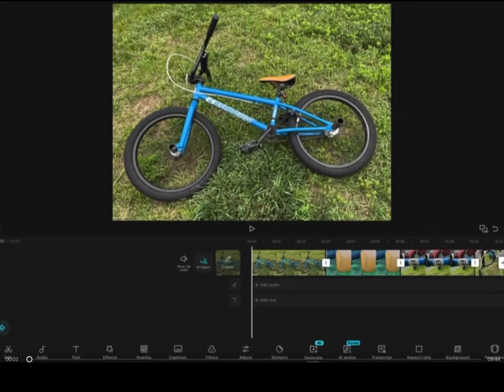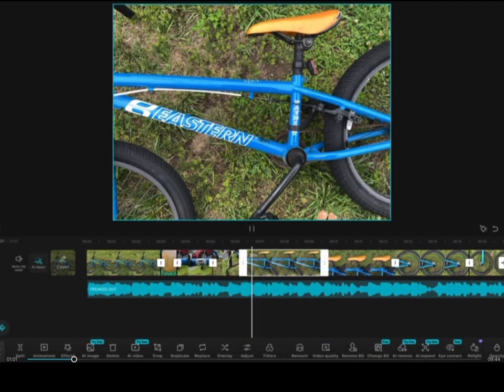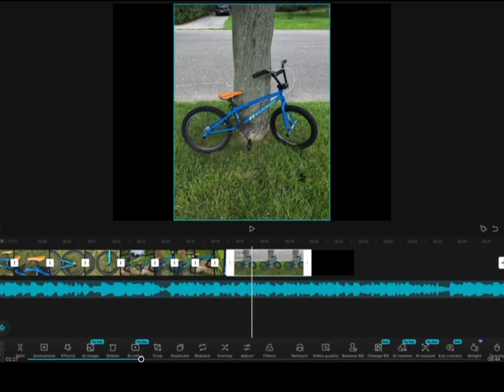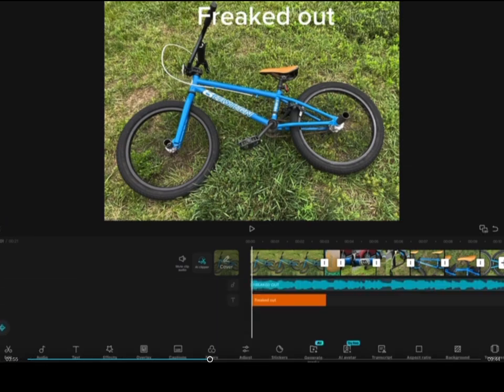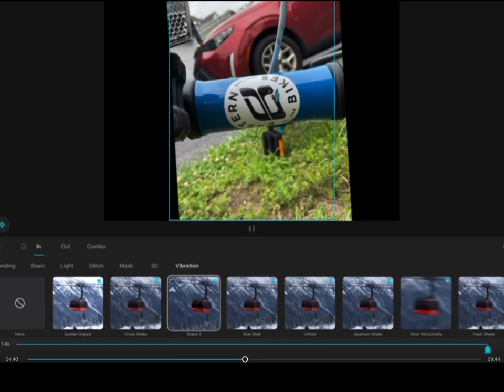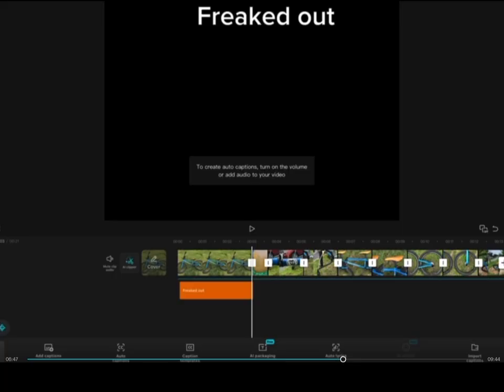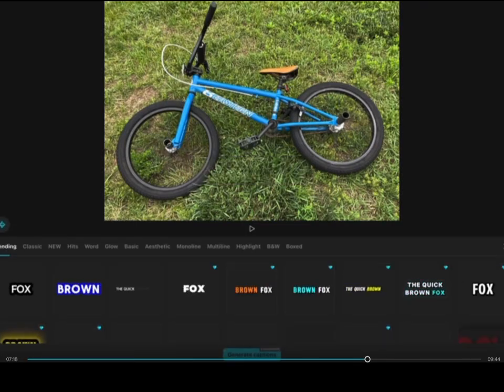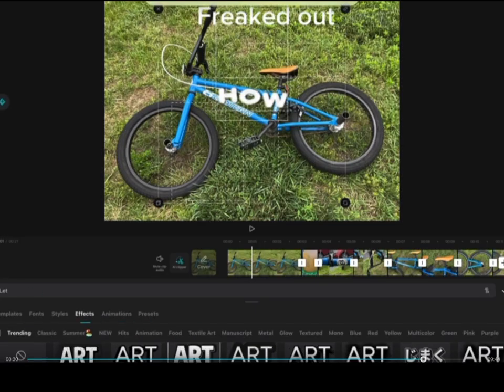Step-by-step tutorial on how to edit on CapCut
Easy step-by-step tutorial on how to edit on CapCut only nine minutes it shows how to upload pictures upload videos to sounds and edit to a beat and edit however, you want I’m not the best editor on CapCut but you guys could try and use my Method